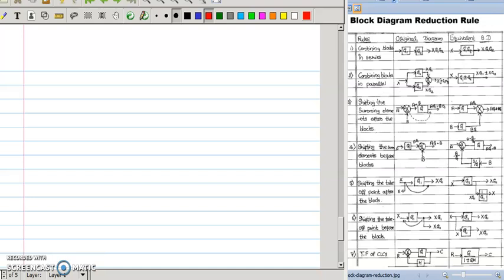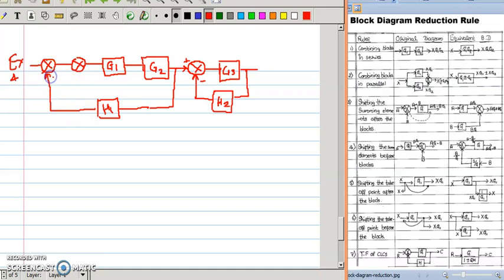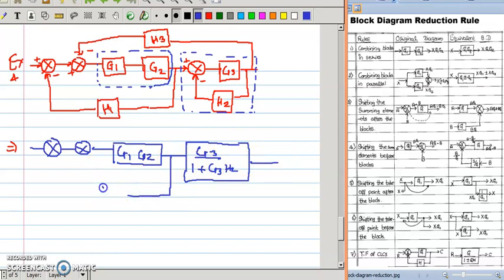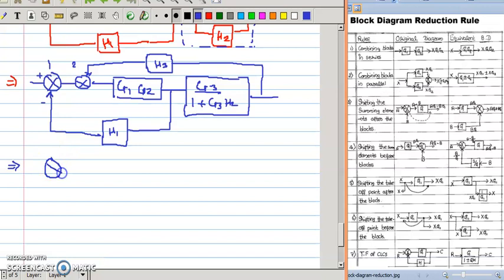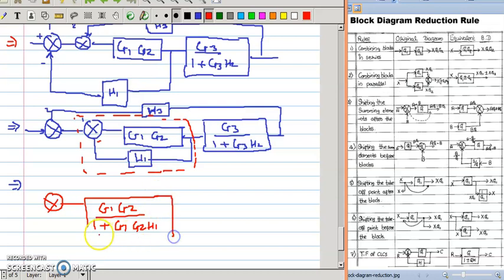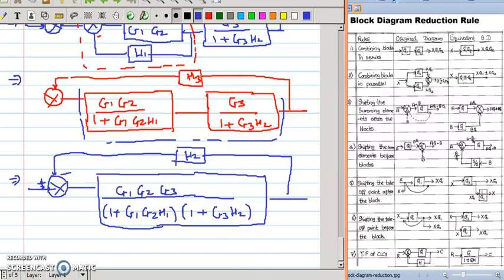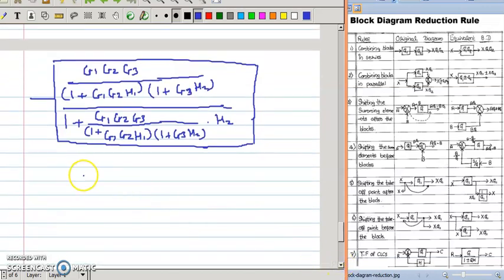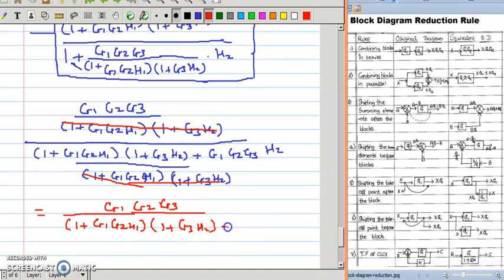Block Reduction Rule (Part - 4)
This series gives you complete Block Reduction Rule.
This Video gives you basic Information of Block Reduction Rule with there important formula.
Please free to ask Query or difficulties that u have, I tried for provide you solution within couple of days.